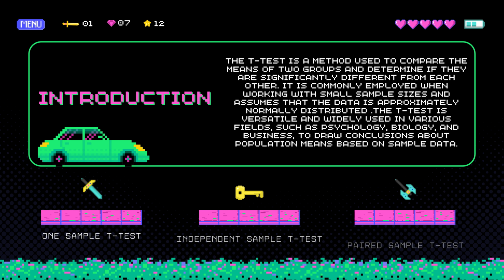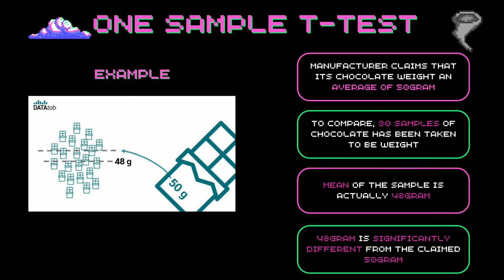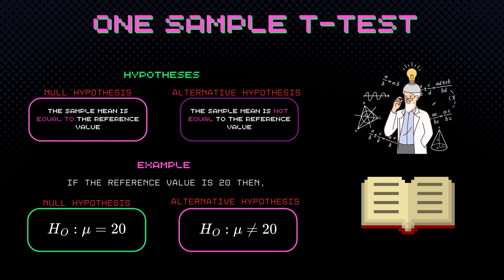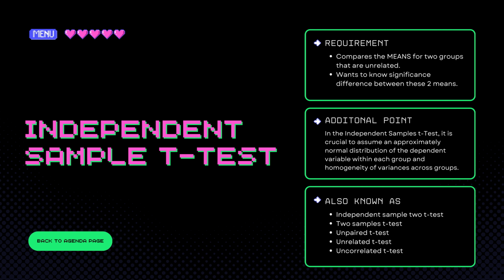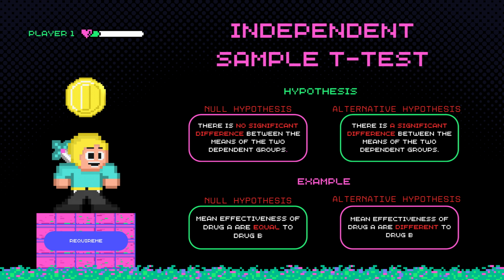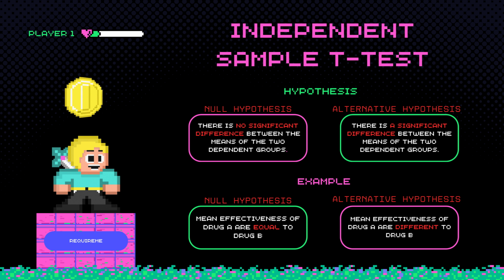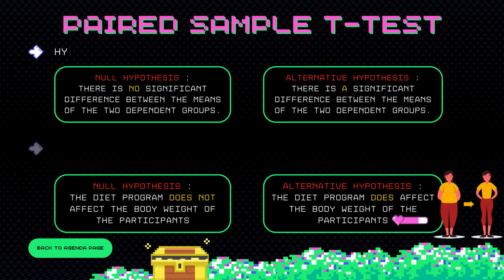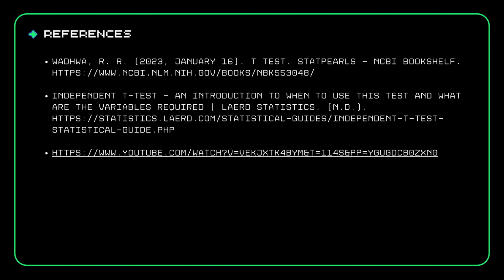GROUP 2 | THE MANY TYPES OF T-TEST